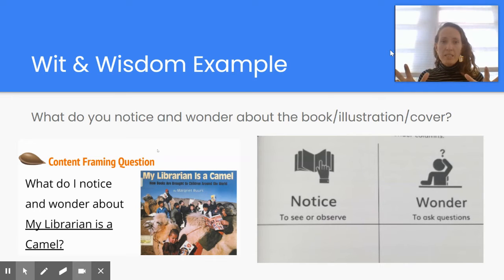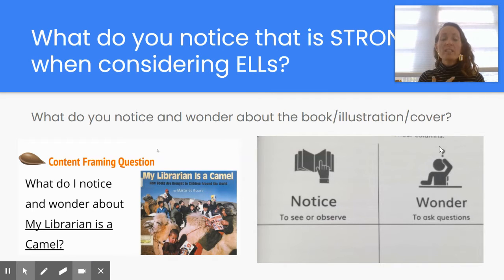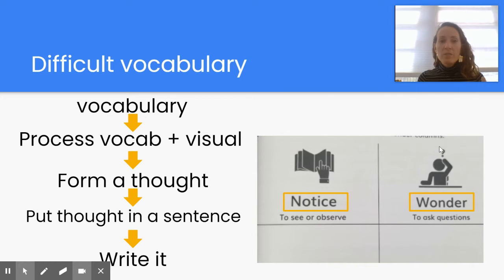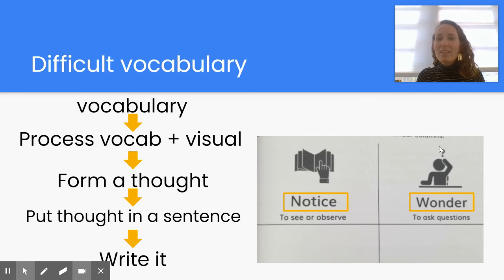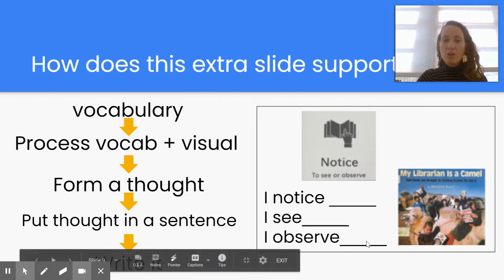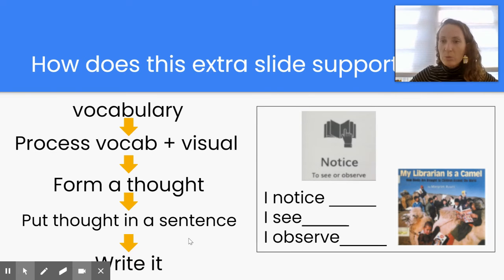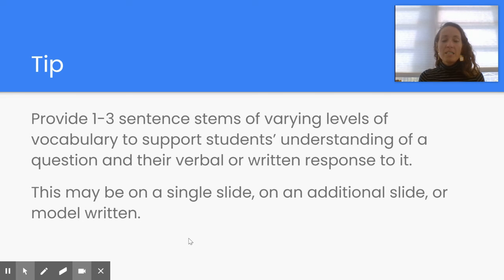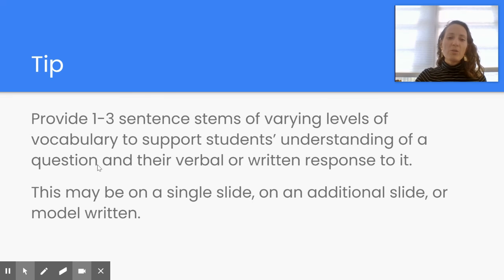How to help ELLs respond to your questions Part 1 1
This video is for classroom teachers who are teaching ELLs virtually during the pandemic.